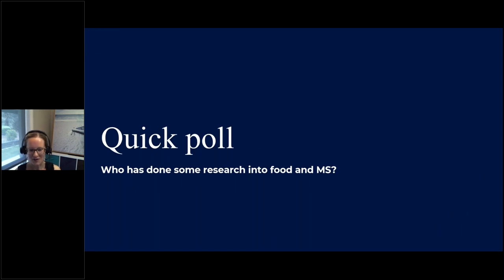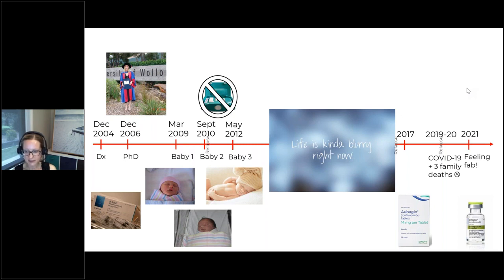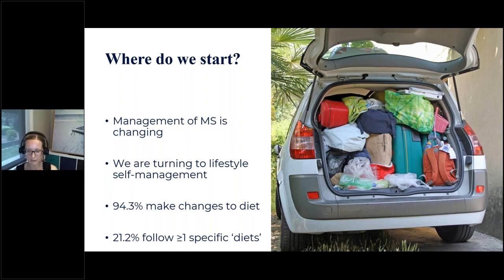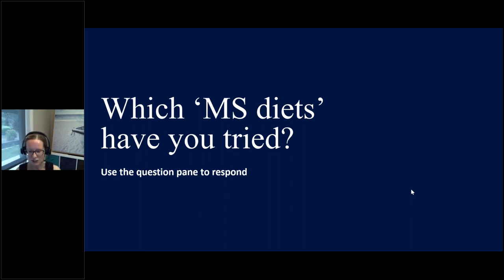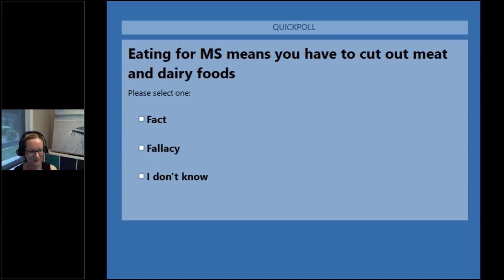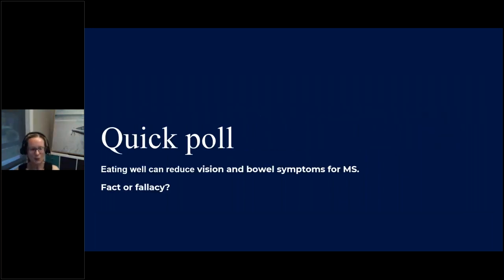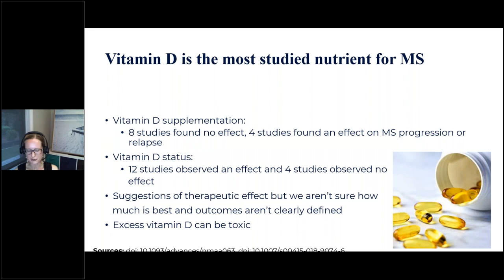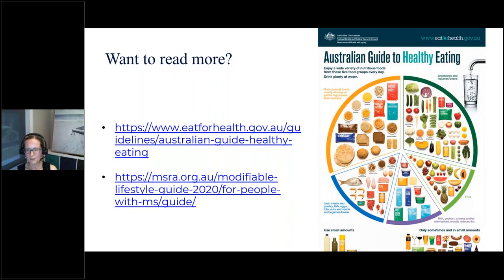Nutrition facts and fallacies for someone living with MS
This webinar will leave you with a better understanding of what a healthy diet looks like for someone with MS, presented by Dr. Yasmine Probst. She will dispel some common misconceptions about nutrition and MS.